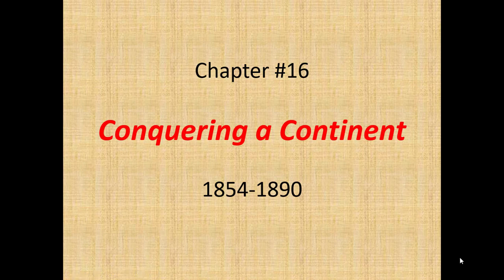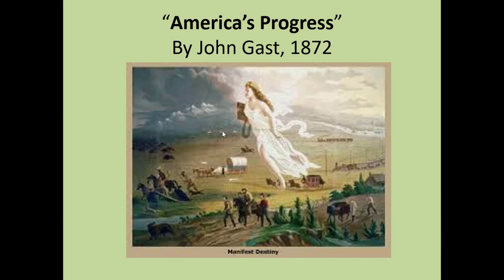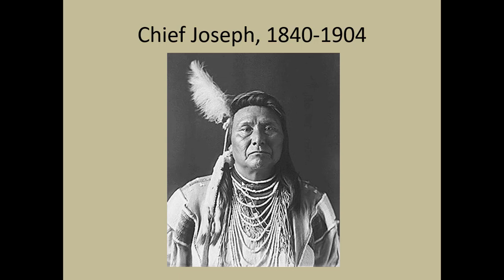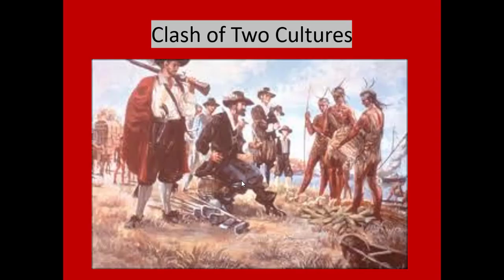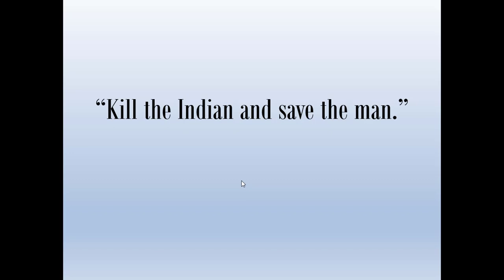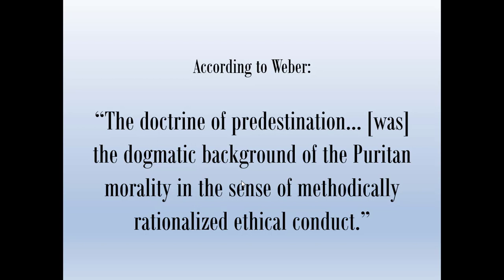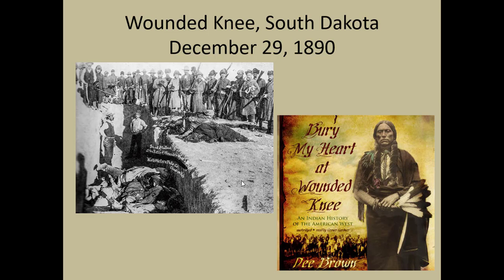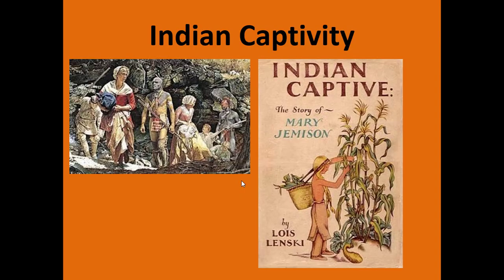Ch 16 Conquer Complete